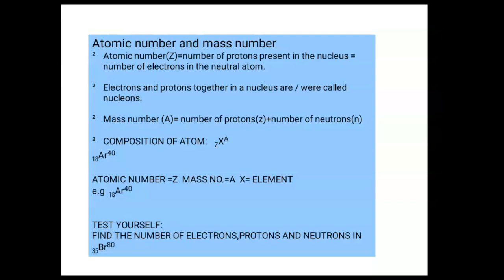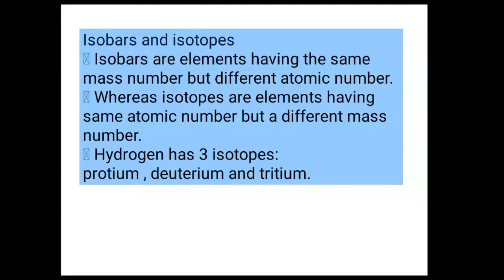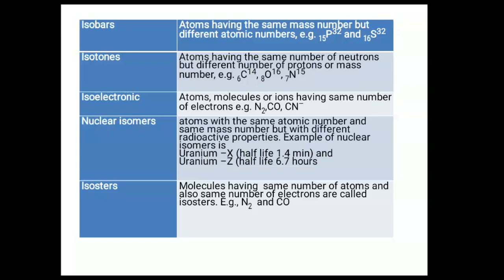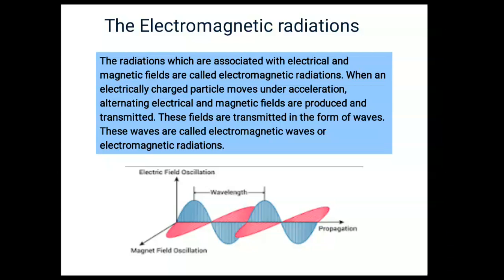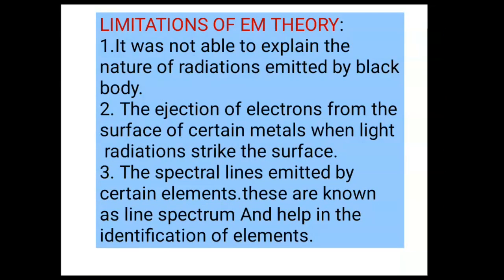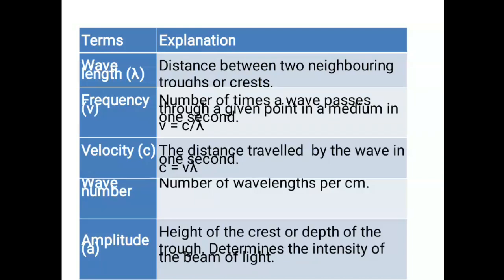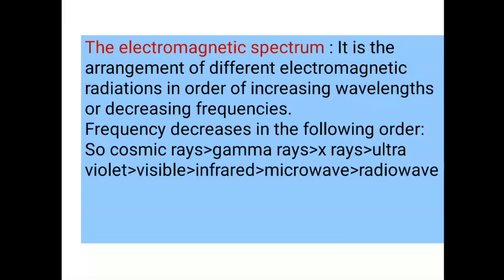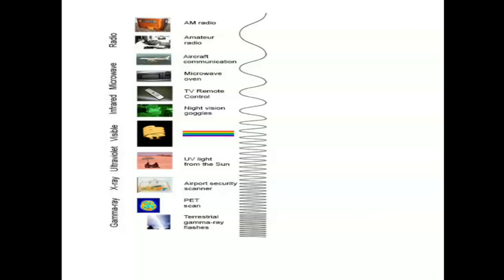Structure of atom part 5